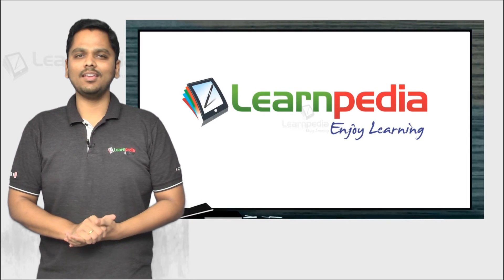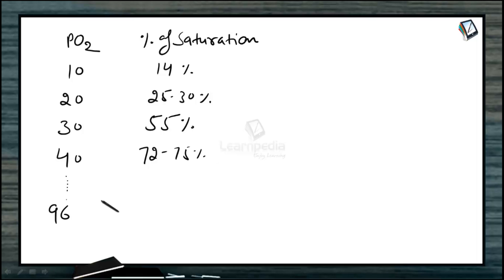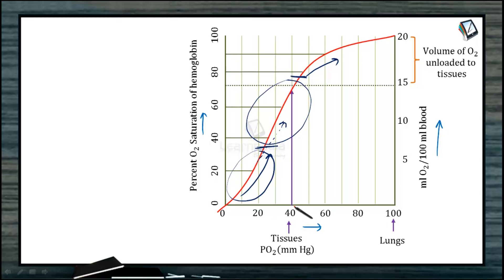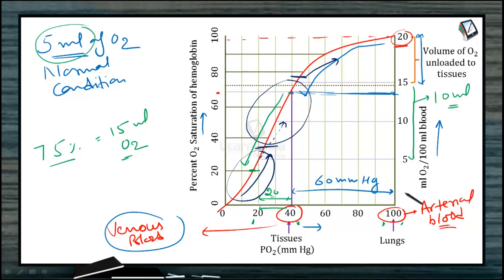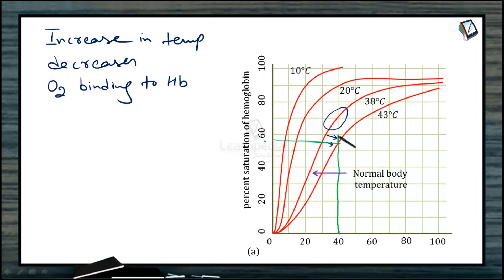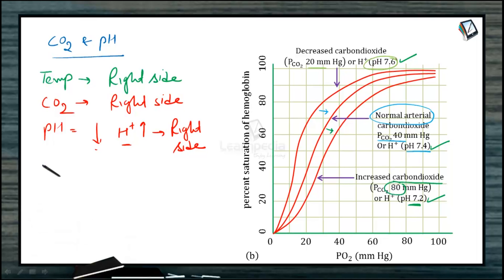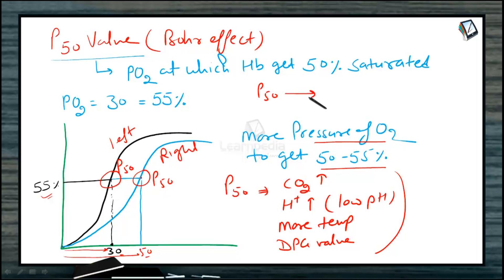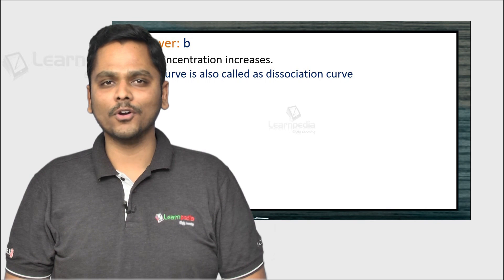If you think Bohr Curve is difficult, just watch this video. NEET Zoology XII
If you think Bohr Curve is difficult, just watch this video. NEET Zoology XII Breathing and Exchange of Gases

Factors affecting Hb-O2 dissociation curve:
Effect of o_2 : If the PCO2 level is higher at the site of metabolism (tissue) the Hb releases O2 at faster rate hence the curve shifts to right hand side, this is called Bohr effect.

Effect of pH: The curve shifts to right hand side with the lowering pH i.e. increasing acidity, this also called as Bohr effect.

Effect of Temperature : Same as of PCO2.
O_2 and CO_2 transport
Oxygen Transport

A normal person has about 15 gm of Hb per 100 ml of blood.
1 gm of Hb binds about 1.34 ml of O2. Thus 100 ml of pure blood carries about 20 ml of O2.

About 3% of O2 is transported as dissolved O2 in plasma. Rest 97% is transported with Hb is oxyhaemoglobin [Hb–(O2)4].One molecule of haemoglobin binds to 4 molecules of O2.O2 dissociation curve is sigmoid when we plot percent saturation of Hb–O2 in Y-axis against O2 tension (pO2) in mmHg.

Under a given O2 concentration in blood, dissociation of Hb(O2)4 will increase if pH of blood falls.When pCO2 rises (blood pH decreases), dissociation curve of Hb–(O2)4 shifts to right (at 37ºC).Effect of high temperature and low pH are same on the Hb (O2)4 dissociation curve.P50 indicates the O2 concentration at which 50% Hb of blood is saturated with O2.A rise in P50 value indicates a fall in the O2 binding capacity of Hb. And if under certain conditions the P50 value of Hb rises to 100 mm Hg (= pO2 of Alveolar air) a person will die of oxygen deficiency, because the pigment can neither load nor unload O2.